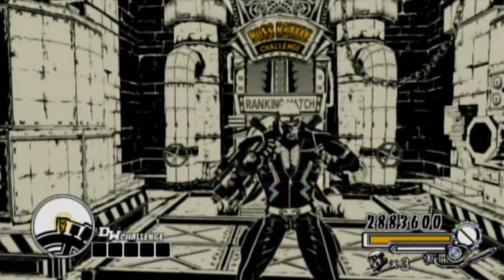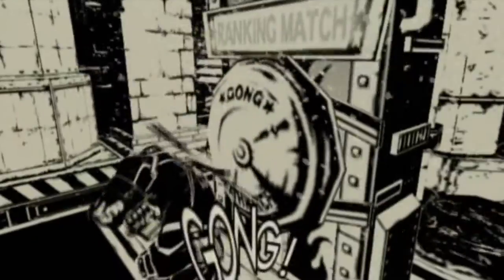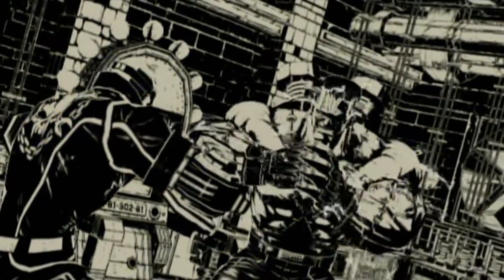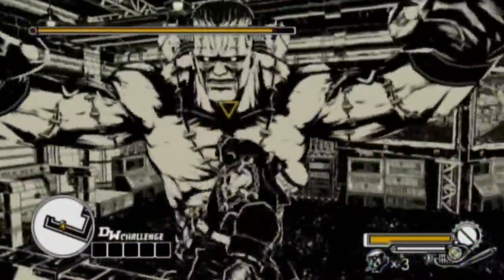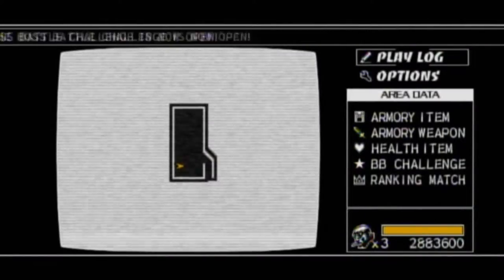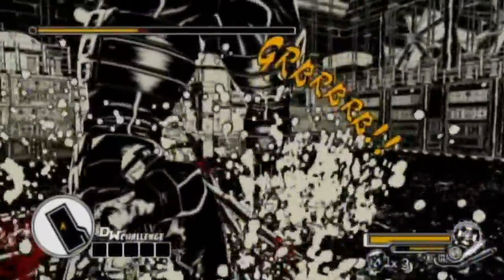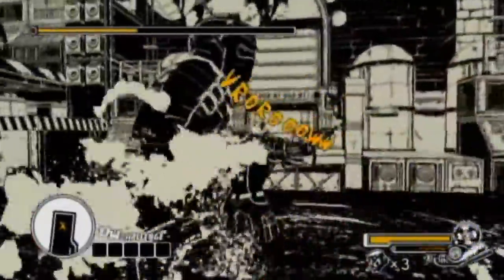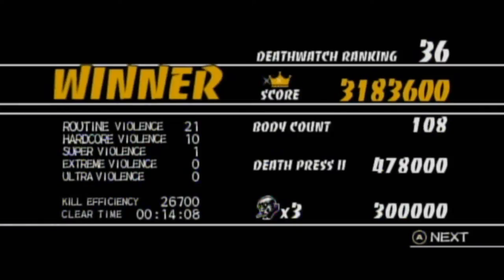How to Beat Frank of Mad World (Boss Request for ThePhantomRiolu)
well, this one was kinda easy to do, just dodge and hit him. and I will show you how to do that. also, warning, I have quite a few jokes for this one. :3 I hope you enjoy!